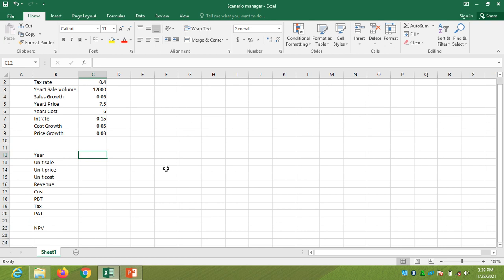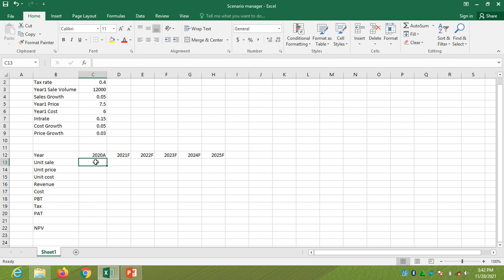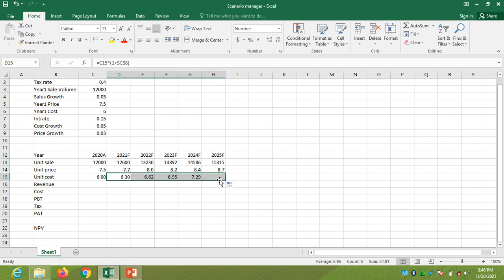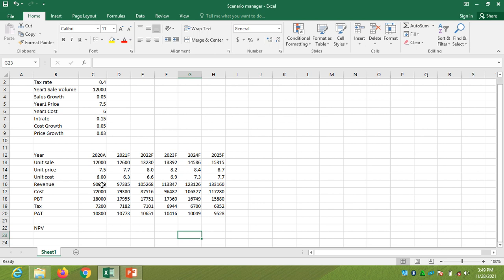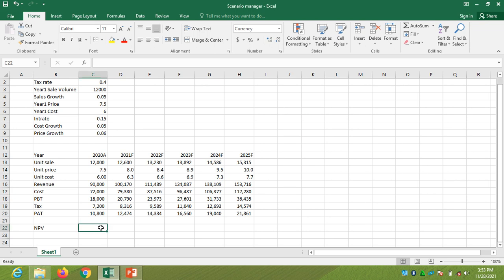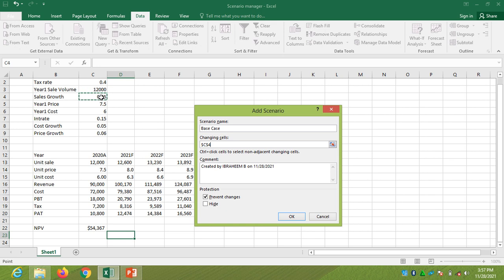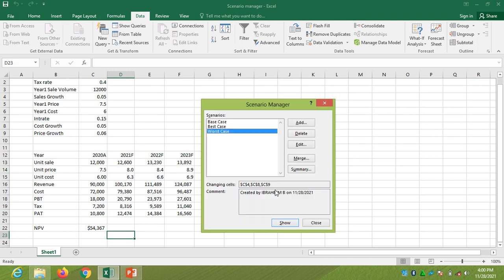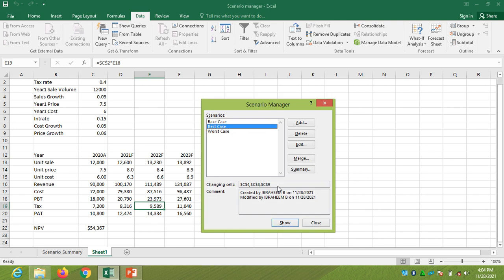Simple Financial modeling and Scenario analysis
In this video, we will learn how to build simple Financial modeling and Scenario analysis using Scenario manager add-in function in Excel. We will also learn how to compute Net Present Value of cash flows, forecast Revenues, Sales and Costs, and computation of Company Income Tax to arrive at Profit After Tax. In the Scenario analysis, we make use of Base Case, Best Case and Worst Case scenarios. Finally, we will learn how to detect outliers in our models and also learn how to mask our cells using custom format.
I remain your humble Excel Guru, Ibraheem Babatunde, ACA, MNAEE, MIAEE.

Use Excel and excel!